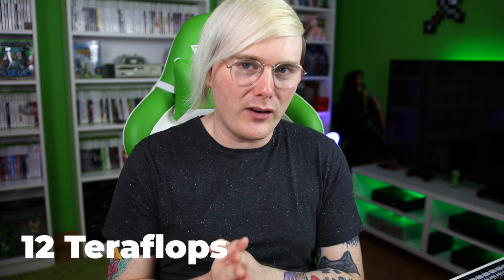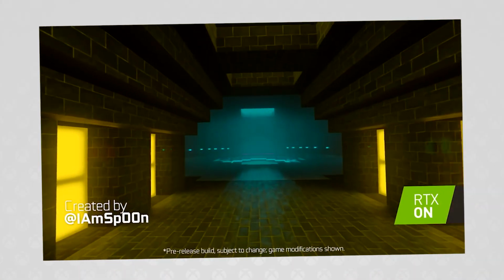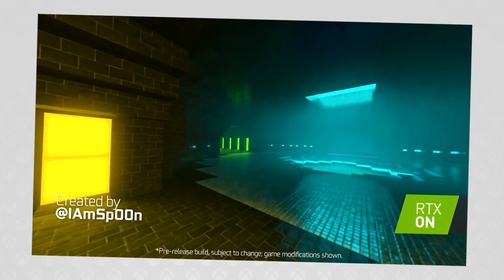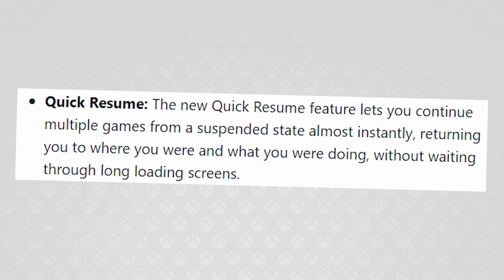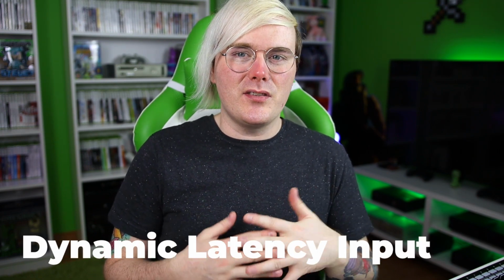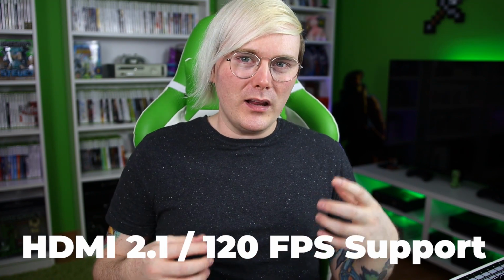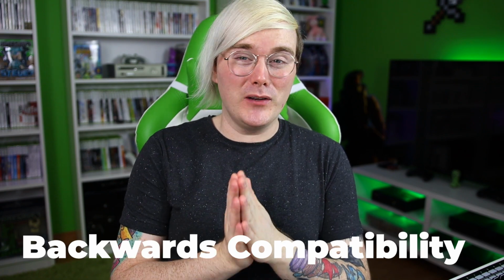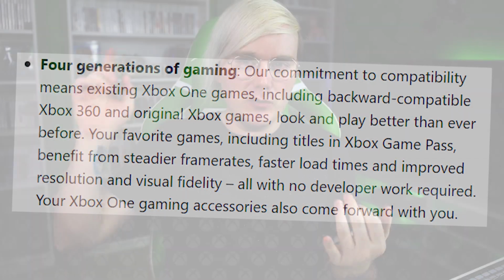Xbox Series X Specs Revealed // Series X Backwards Compatibility and more!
Today, Phil Spencer revealed the Xbox Series X Specs including mentions of 120 FPS, Backwards Compatibility, Ray tracing, Game pass and more. Check out whether or not the specs are what we expected and if there are any Xbox Series X new features that we weren't expecting. The Xbox Series X is currently expected to be released this year and the Xbox Series X hype is only growing!

On this channel Xbox video covering various topics, Xbox how to guides, Xbox Gameplay etc. Each week I also host community day where I take suggestions from the comments and make a video on the topics you want to see. I also talk about the latest Xbox, Xbox 360, Xbox One, and Xbox Series X news.

Chat to me here!

My Equipment:
Video Lens
Livestream Lens
Xbox Lamp

HarryAtomic
Crumlin
BT41 9DJ

Title: Xbox Series X Specs Revealed // Series X Backwards Compatibility and more!

Previous Video Title: Video Game Haul & Pickups! // Xbox 360 and More!